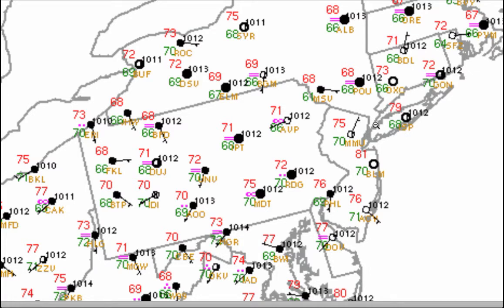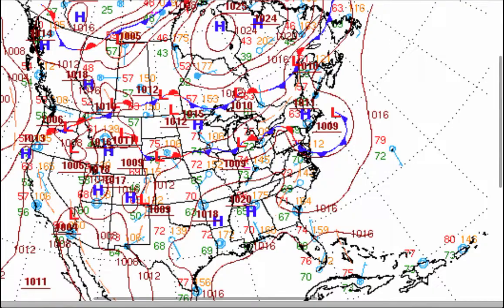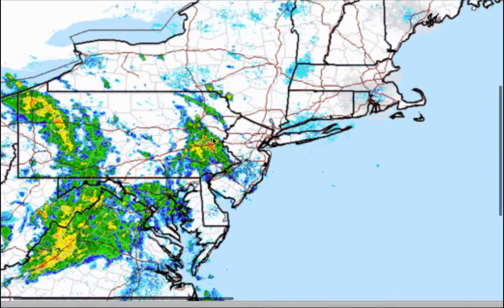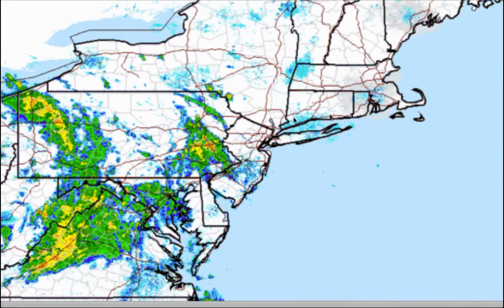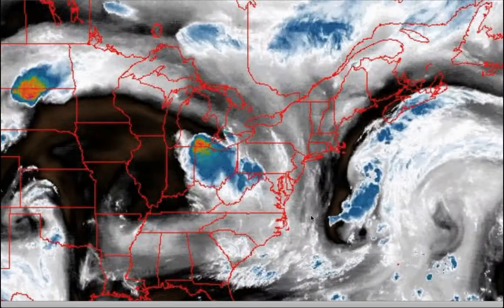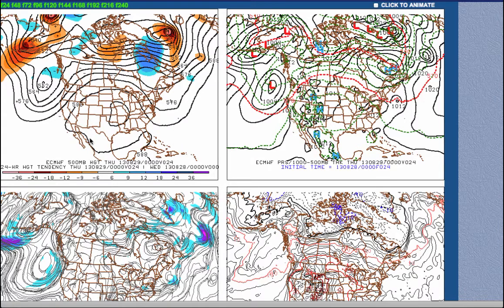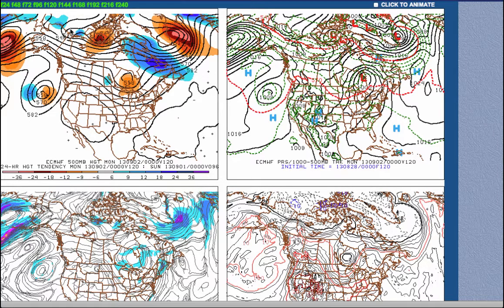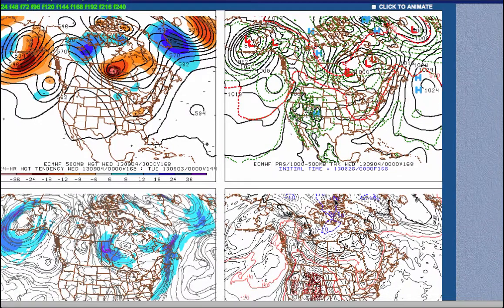Forecast Discussion for August 28, 2013